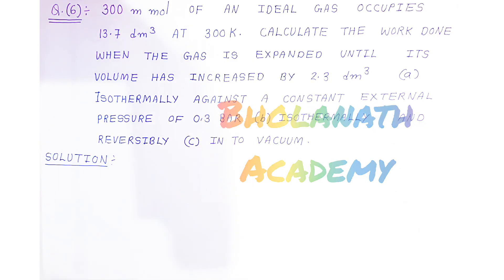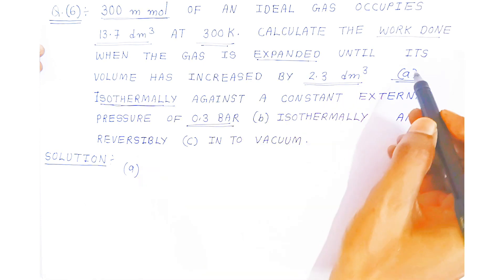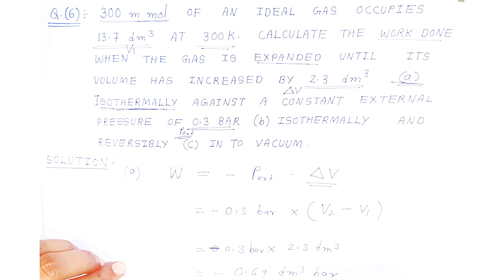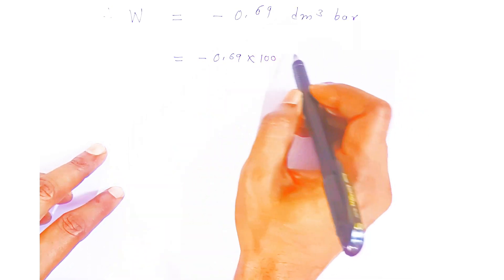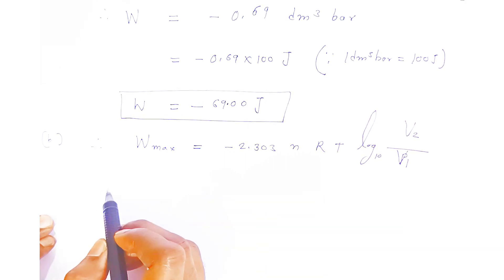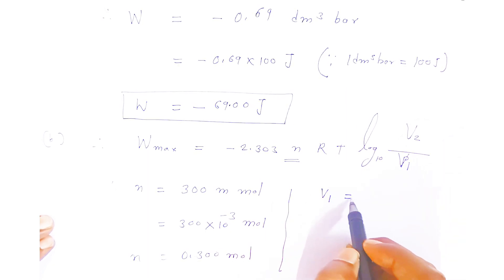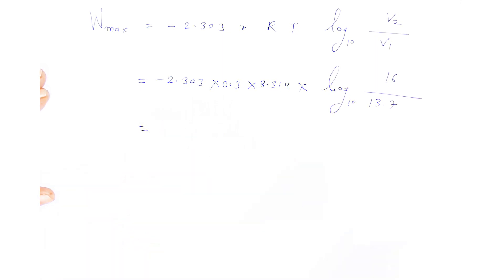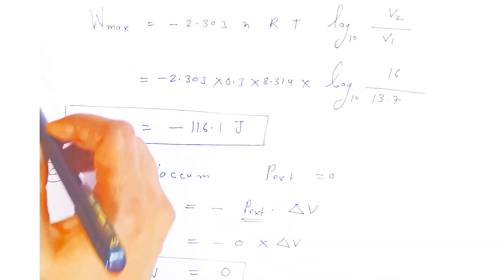Chemical thermodynamics class 12 chemistry numericals | Part 6 | 300m mol of ideal gas occupies 13.7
#1 in chemistry

300 m mol of ideal gas  occupies 13.7 dm3 at 300 K Calculate the WORK DONE when the gas is expanded until it's volume is increased by 2.3 dm³
(a) Isothermally against constant external pressure OF 0.3 BAR
(b) ISOTHERMALLY & REVERSIBLY

What is 300 mol of an ideal gas occupies?
How do you calculate work done when 3 moles of an ideal gas expands isothermally?
What is the work done in joules when 0.2 mole of an ideal gas at 300k?
What work is to be done on 2 mole of an ideal gas at 300k?
300 mmol of an ideal gas occupies 13.7dm3 at 300K
One mole of a gas expands by 3L
5 moles of helium expand isothermally and reversibly
One mole of an ideal gas is expanded isothermally
Explain with reason sign convention of as in the following reaction
One mole of an ideal gas is expanded isothermally and reversibly from 10L to 100 L